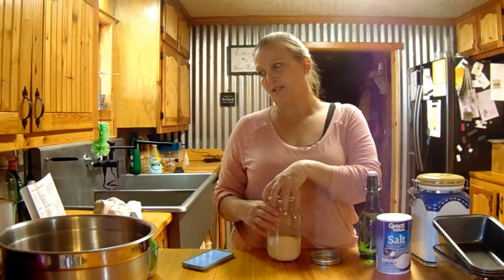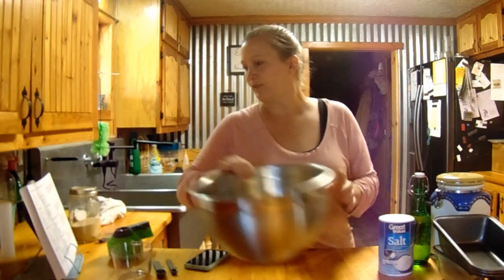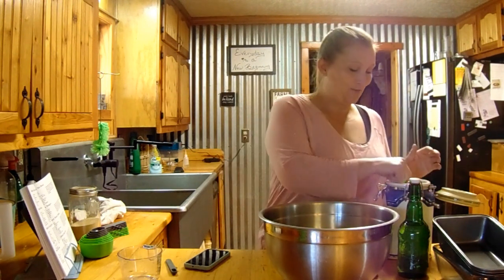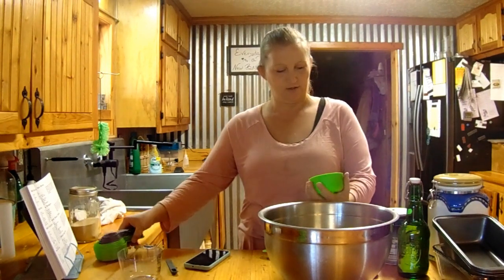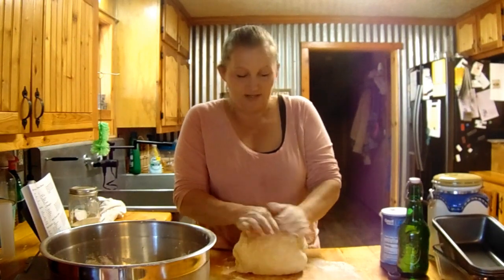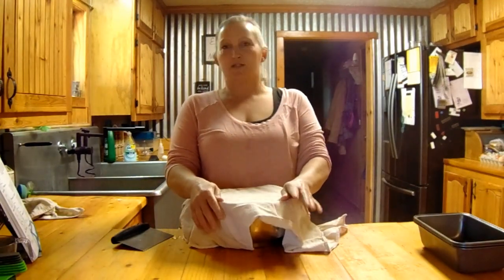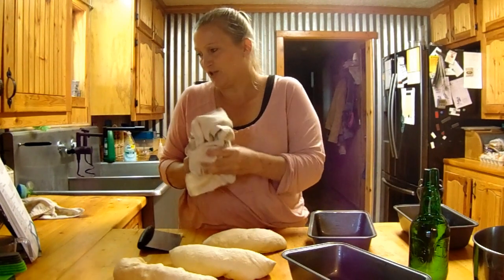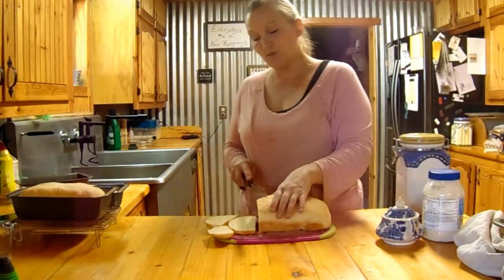Depression Bread & Tomato Sugar Sandwich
Great Depression Bread and how they ate a Tomato Sugar Sandwich. It was actually really good and very filling. Here is the recipe the way it is in the book Depression Era Cooking
Mothers Everyday Bread
2 cakes yeast
1 t sugar
5 c warm water
4 t salt
3/4 c sugar
1/2 c + 2 T
About 16 c flour

dissolve yeast in sugar in 1/2 c water set aside 10 min. Mix together with yeast, rest of water, the salt, sugar and about 6 c flour. Beat well. Keep adding flour until stiff dough is formed. Knead well about 10 min. cover let rise, punch down cover let rise again. put into greased pans let rise 1/2 hour and bake at 350* f for about 50 min. Makes 5-6 loafs enough for a week if your lucky.

Tomato Sugar Sandwich
Mayo, sliced tomato sprinkle sugar on tomato.